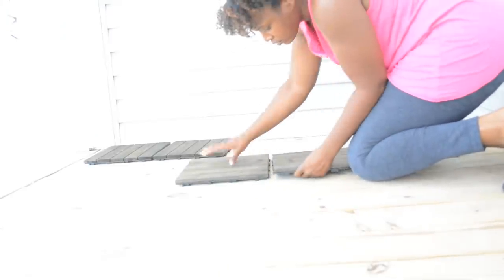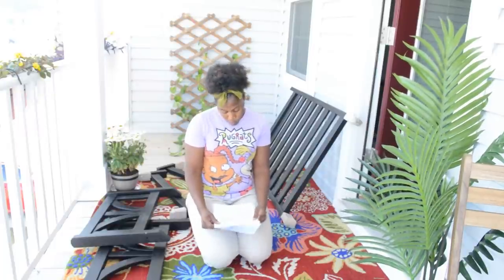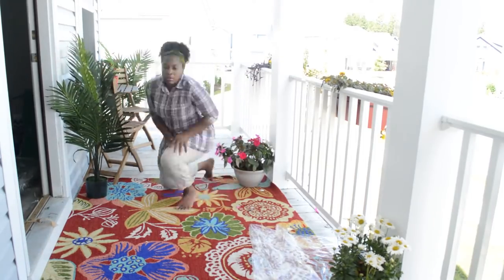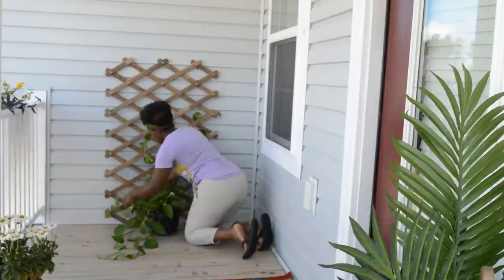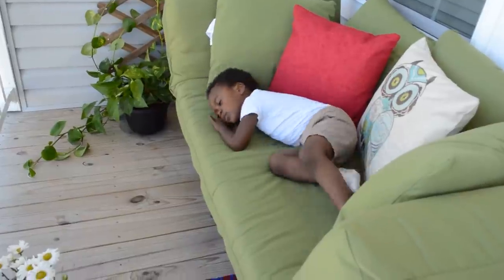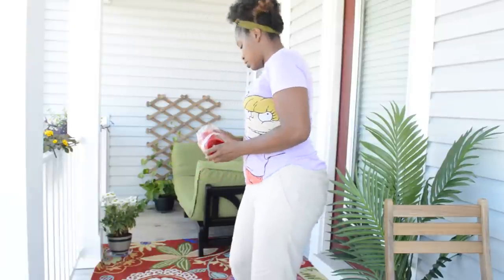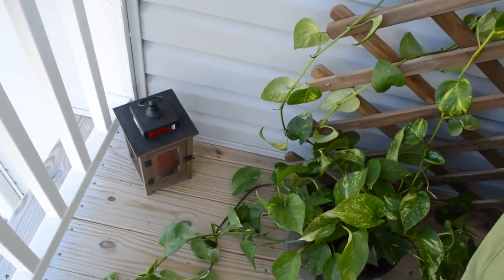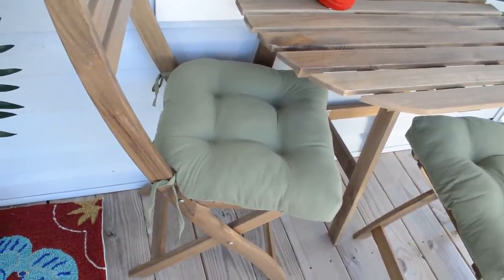D.I.Y-Bright BEAUTIFUL Balcony MAKE-OVER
WOW!!! Before and After Balcony Make-Over-Great tips and ideas

 Akia shows you her creativity as she makes over her upstairs balcony and hope to give you some great ideas as well.

Lowes-Flowers/Plants
-Golden Pothos
-Anthurium
-Daisies
-48-in Artificial Silk Tree-Palm
*Others-Purple Heart, Golden Globe

Walmart
-Better Homes & Gardens Delahey Convertible Studio Outdoor Daybed Sofa
-Mainstays Faux Suede 14.5" Chair Cushion with Ties, 4 Pack, Majestic Green
-Gorgeous Parrent Blue Green Red Orange Swirls Design Square Accent Decorative Throw Pillow Case Cushion Cover 18x18'' for couch Home Decor Office by Tayyakoushi (owl pillow)
-27pcs Wood Flooring Tiles Indoor & Outdoor For Patio Garden,12" x 12"-black I did not use this idea again in my video

Ikea
-ASKHOLMEN trellis-Plant Trellis
-ASKHOLMEN wall table+2 folding chairs, outdoors Wayfair
-Hayes Hand-Hooked Cotton Red Red Area Rug

Amazon
-Antizer Flameless Candles 3 Pack Set Drip-Less Real Wax Pillars Include Realistic Dancing LED Flames and 10-Key Remote Control with 24-Hour Timer Function
-Sunday Praise Cotton-Linen Decorative Throw Pillow Covers, Classical Square Solid Color Pillow Cases,18x18 inches Cushion Covers for Sofa Couch Bed&Car, Pack of 2 (Red)